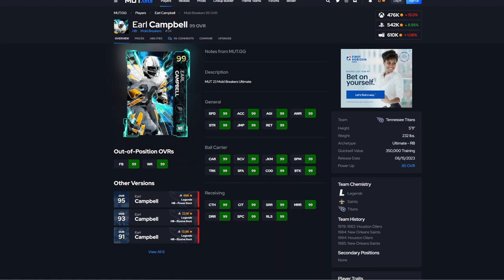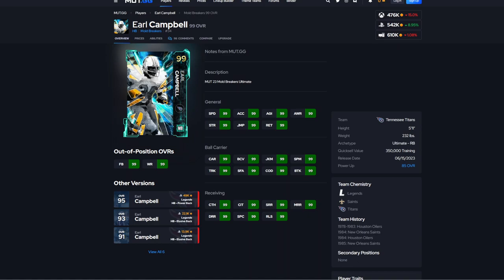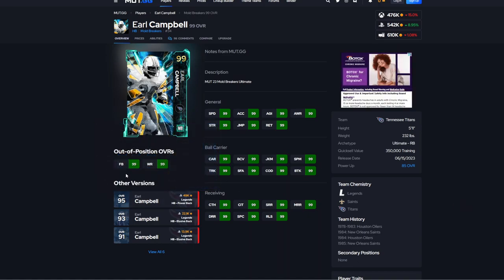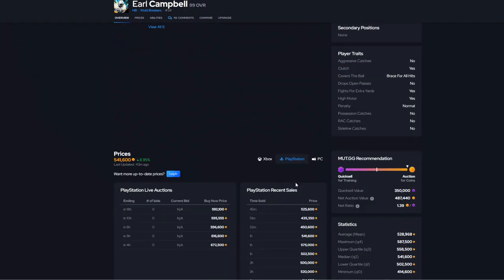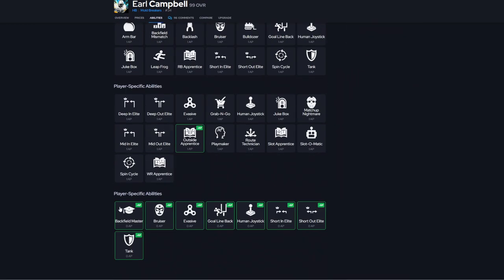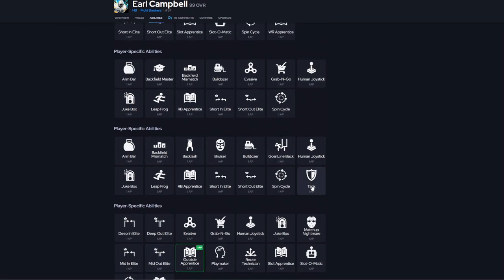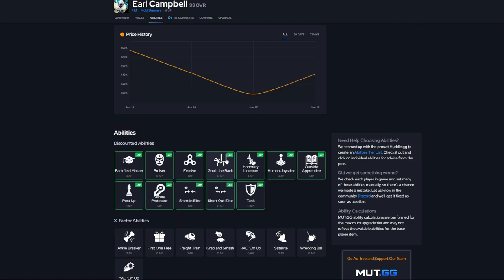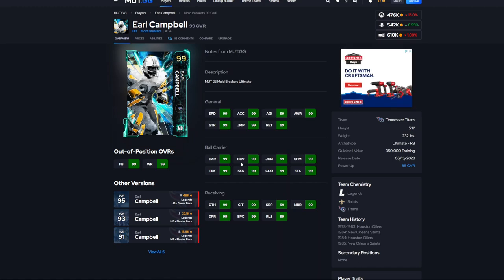MOLD BREAKERS EARL CAMPBELL GAMEPLAY! MADDEN 23 ULTIMATE TEAM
WANNA GROW YOUR YOUTUBE CHANNEL?